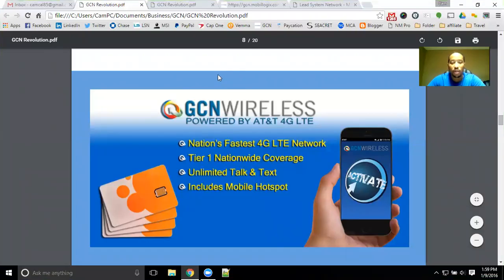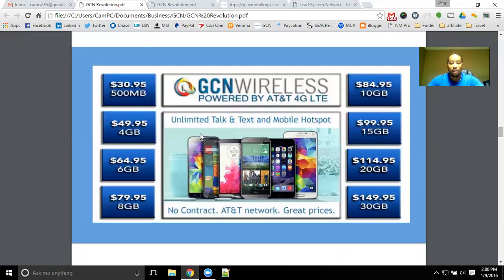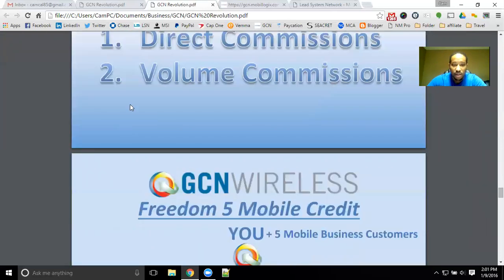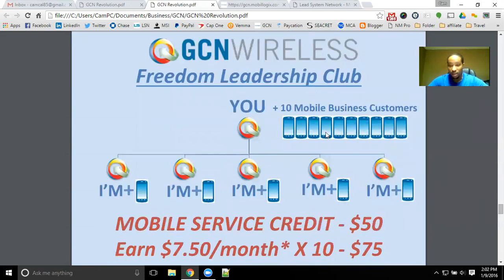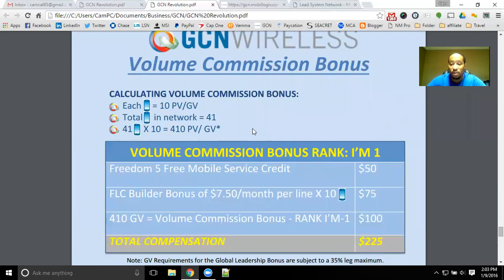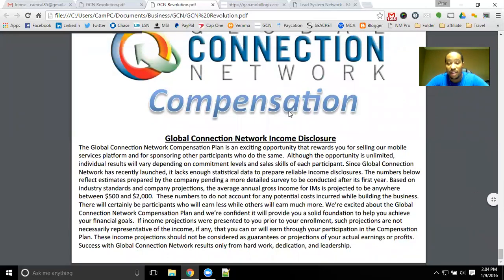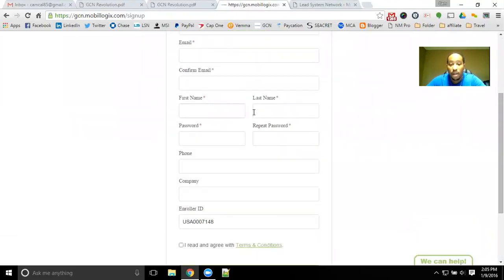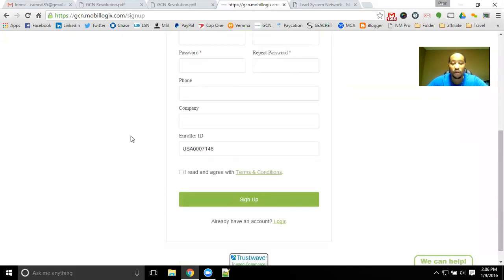The MSI Concept - GCN Wireless Eliminating Cell Phone Bills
Come on board the MSI Concept and learn how you can eliminate your cell phone bill! Stop overpaying for wireless service when you can get it for free! There is a better way!

Cam Callender
Creator of the MSI Concept